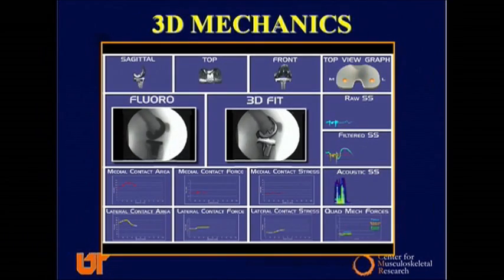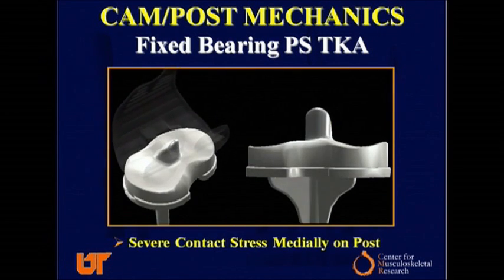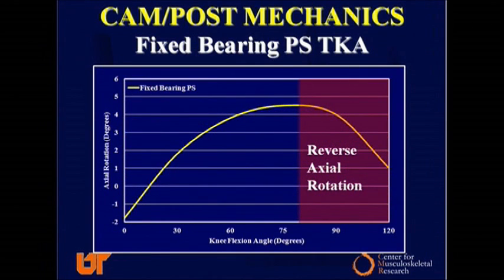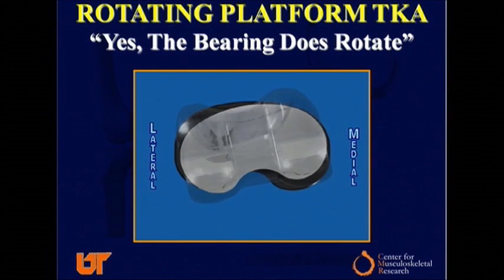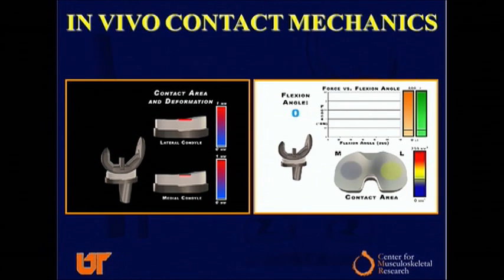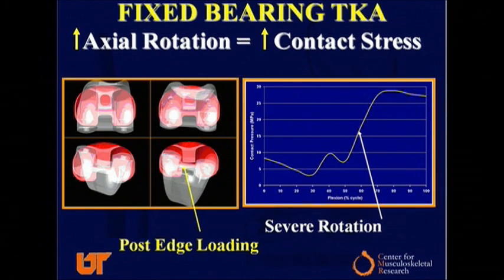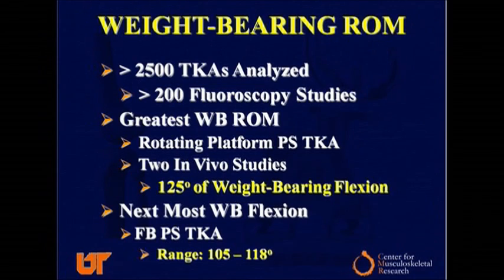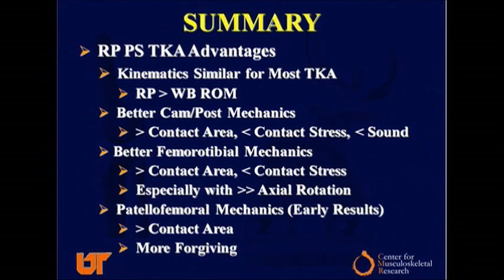Dr. Richard giving fluoroscope kinematics analysis of fixed versus mobile bearing knee arthroplasty.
Biomedical engineering professor Dr. Richard D. Komistek who has fluoroscoped 2500 knees will compare the fixed versus mobile bearing knee arthroplasty using fluoroscope kinematics analysis to understand the contact forces and contact stress in-vivo conditions.